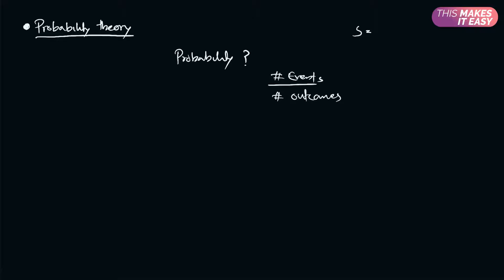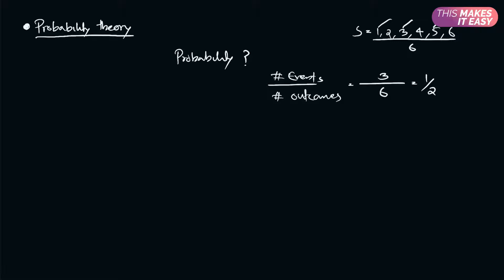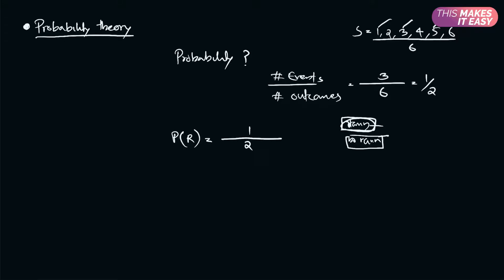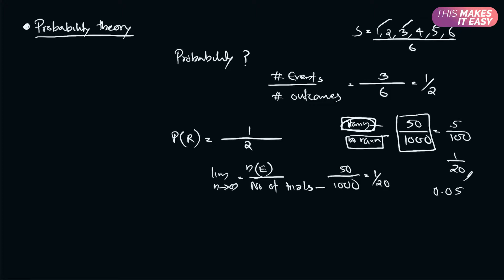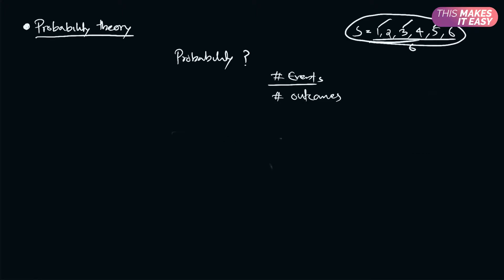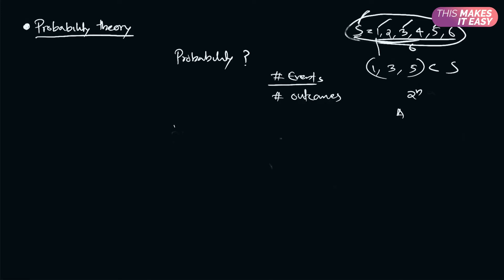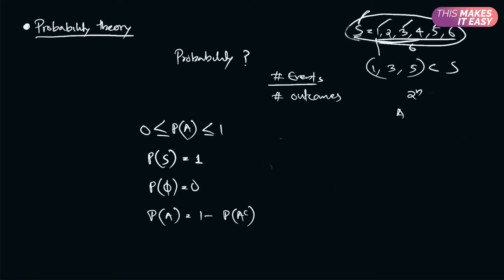01 Introduction to Probability Theory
This is an introduction video in the long series of Probability Theory. We start by discussing the fundamental axioms of probability. Then we will discuss different distributions, both discrete and continuous. In the discrete, we will cover, Bernoulli, Binomial, Poisson, Negative Binomial, geometric and Hypergeometric distributions. In the continuous distributions, we will discuss Uniform, Normal, Exponential, Gamma, Beta and Chisquare distributions. We will try to connect all with each other. Derivations will be discussed separately. In this video, we are just defining probability. There are two approaches to define probability, conventional and relative frequency approach. We are discussing both with real and concrete examples.

virtual data room
data science
data room
clinical data management
probability and statistics online
business analytics
r for data science
statistics and probability for data science
big data analytics
statistics courses
data analytics
excel data analysis
data sheet
data science projects
data studio
statistics and probability for machine learning
probability and statistics for beginners
data management platform
big data hadoop
udemy probability and statistics
learn probability and statistics
nosql database
understanding probability and statistics
robert ash probability and measure theory
college probability and statistics
data management
google studio
database security
probability and statistics in data science
non relational database
probability for machine learning coursera
advanced analytics
data server
data stream
data quality
probability & statistics for engineering & the sciences
data lakes
data visualization
weather data
database management system
data warehouse concepts
predictive analytics
data storytelling
data statistics and probability
big data
power bi excel
azure data warehouse
probability theory course
data governance
elementary probability theory with stochastic processes
database management
azure sql data warehouse
statistics degree
best way to learn probability and statistics
edi
data migration
medical statistics
data analysis statistics and probability
introduction to probability & statistics
probability & statistics for engineers
advanced probability and statistics
distributed database
sas analytics
r probability
data warehouse
introduction to probability and statistics
augmented analytics
data analysis example
azure stream analytics
probability and statistics for dummies
tableau prep
probability basic definitions
power pivot excel
power pivot
data cleansing
uci dataset
tableau free
azure databricks
data engineering
hadoop
read xlsx in r
elliot wave techniques simplified
an introduction to probability theory and its applications by william feller
probability distribution in data science
basic statistics and probability
hadoop spark
watson analytics
a course in probability theory by kai lai chung
coursera probability and statistics
probability distribution math is fun
hive sql
sql server integration services
rdbms
exploratory data analysis
python visualization

About Us
We make educational videos in an intuitive and logical manner. We will explain each concept along with real and concrete examples in easy ways. You will get updated with easy ways to learn everything. Our experts can guide you on how to prepare well, study effectively and crack easily. Dear Aspirant, Nothing to be worried or confused! You are in the right place. Yes, we make learning extra easy
Channels recommended:

Unacademy
Khan Academy
Youtube Learning